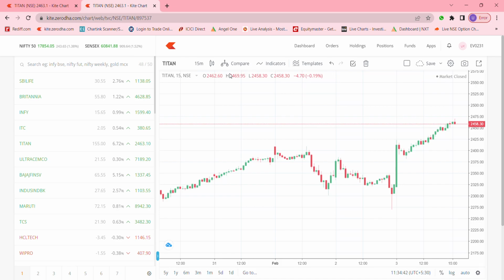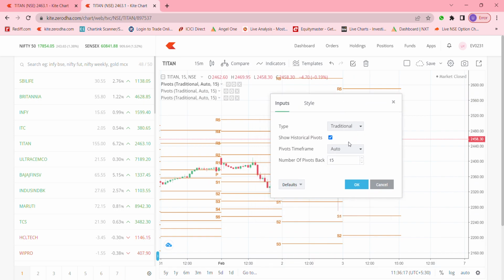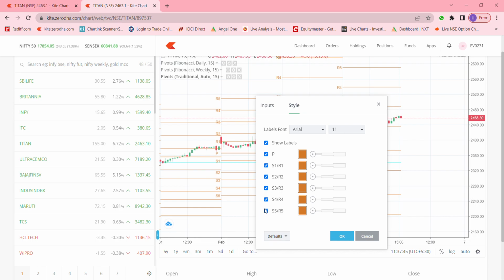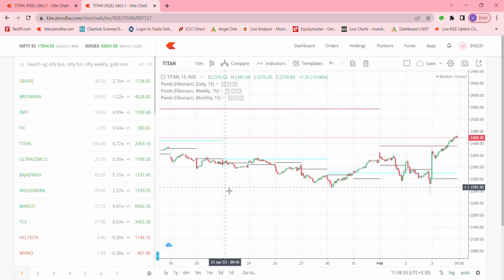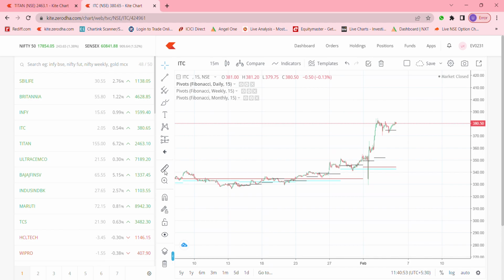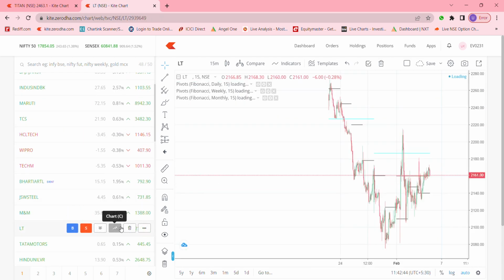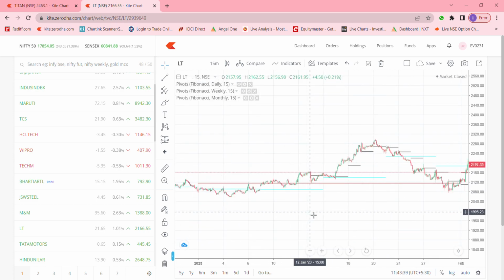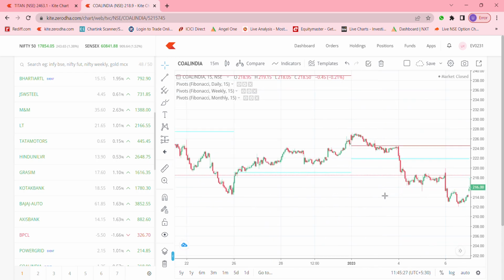Pivot Points in Selection of Stocks